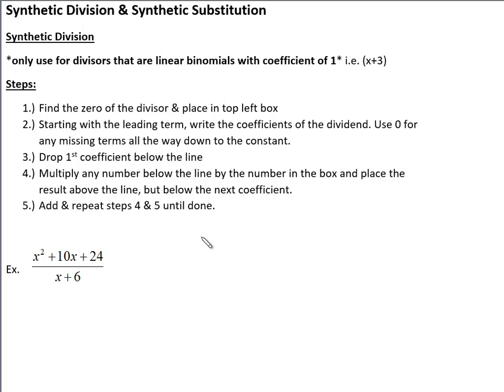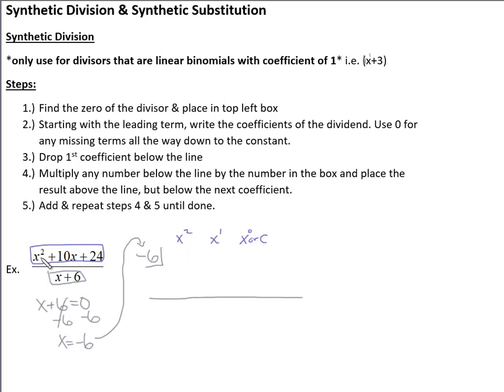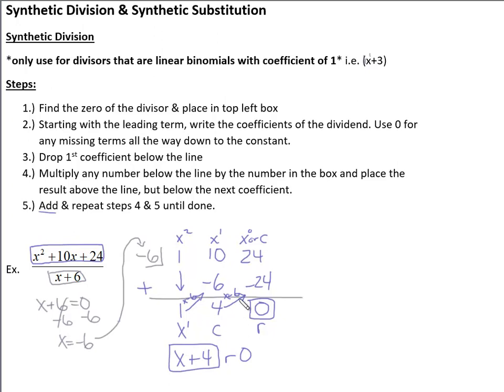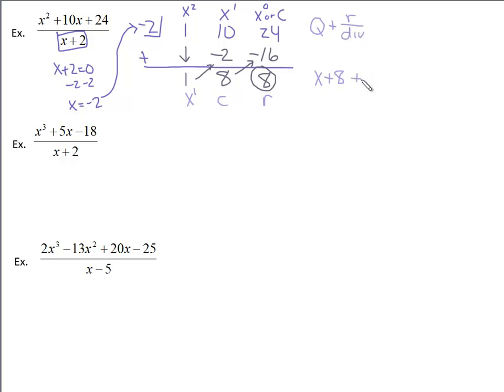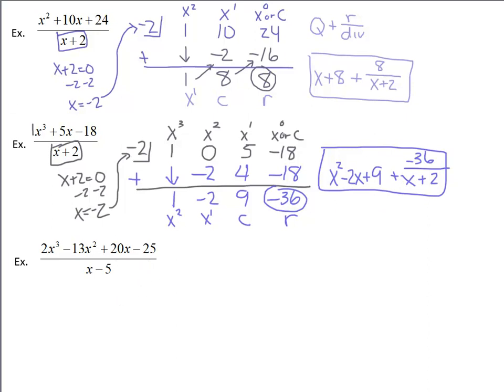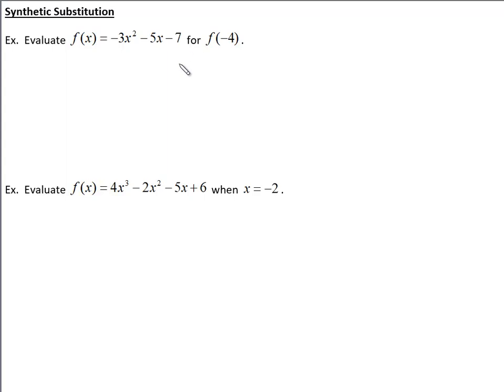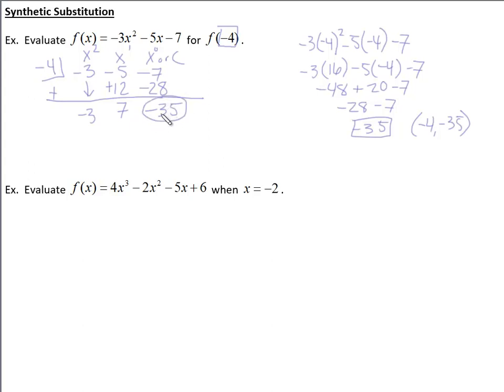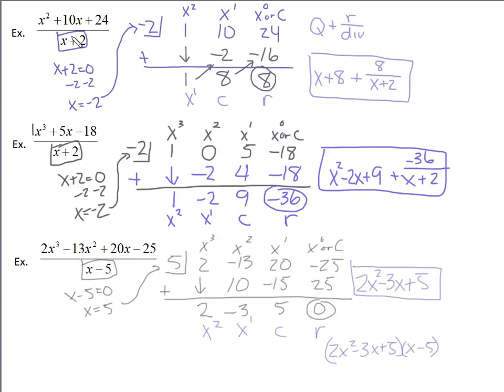Synthetic Division and Substitution